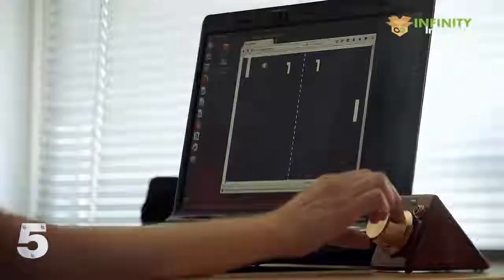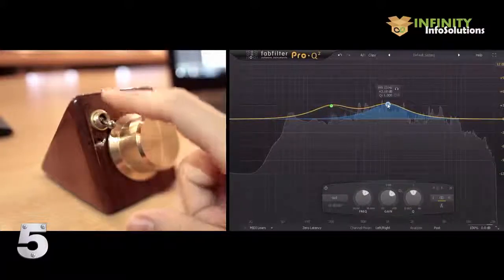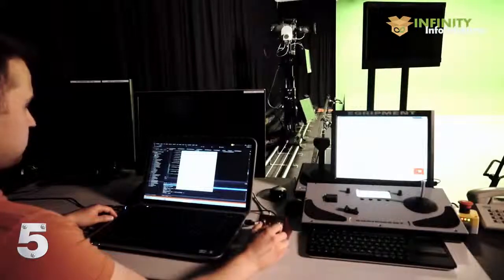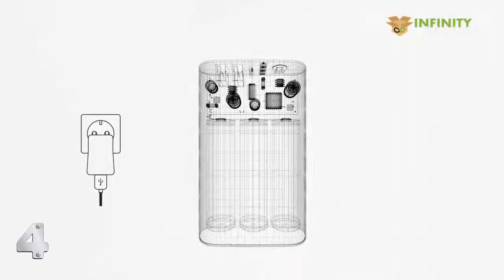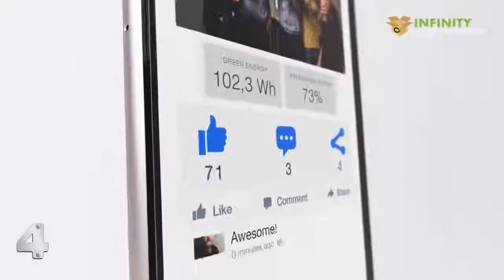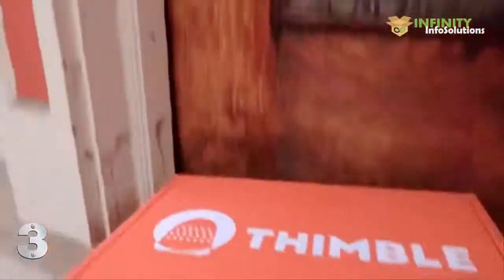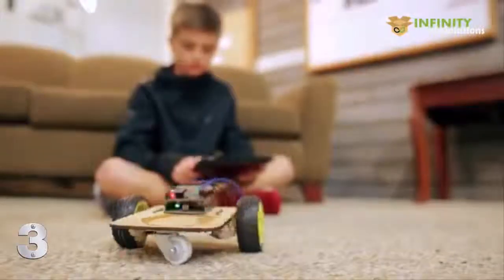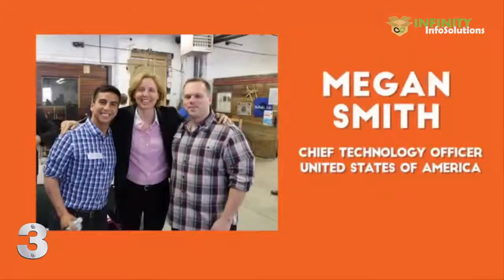5 inventions That You Didn't Know Existed #43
5 inventions That You Didn't Know Existed #43

5 inventions
5 inventions you won't believe exist
5 inventions that could change the world
5 inventions you didn't know existed
5 inventions you never knew existed
5 inventions that will
5 inventions that you didn't know existed
5 new inventions
5 new inventions you didn't know existed
5 new inventions that will
5 amazing inventions you didn't know existed
5 amazing smartphones
5 things you didn't know existed
5 things you didn't know about
5 things you never knew existed
7 things you didn't know existed
7 things you never knew existed
7 supercars you never knew existed
5 robotic gadgets you should buy
5 robotic gadgets
5 bike inventions
5 futuristic inventions
5 future technology that will change the world
5 future inventions
5 futuristic gadgets
5 futuristic wallets
5 futuristic gadgets for dogs
5 futuristic inventions available now
5 futuristic wallets you must have
5 futuristic things you can buy online
5 futuristic tech inventions
top 5 futuristic technologies
5 futuristic skateboards
5 futuristic gadgets available now
5 futuristic home gardening inventions
5 futuristic motorcycles
5 inventions you must have
top 5 smartphones 2016
top 5 tech
top 5 drones
top 5 drone inventions you must have
top 5 drones with camera
top 5 drones you should have
top 5 iphone gadgets you should buy
top 5 iphone apps
top 5 iphone 6s cases
top 5 iphone games
5 futuristic toys every kid must have
smartphone gadgets
smartphone gadgets you should buy
smartphone gadgets everyone must have
smartphone gadgets you need to get
smartphone gadgets for android
smartphone gadgets you must have
iphone gadgets you should buy
iphone gadgets you must have
iphone gadgets camera
iphone 7
iphone 6s
pet gadgets
bike inventions you must have
top 5 photography gadgets you should have
top 5 photography gadgets
coffee gadgets
3d printer inventions
3d gadgets
5 wireless earphones headphones you should buy
home gadgets
computer gadgets you must have
computer gadgets you should buy
computer gadgets you should have
cool computer gadgets
best computer gadgets
top 5 laptops
top 5 gaming laptops
top 5 car gadgets
top 5 bike inventions
top 5 gopro accessories you should buy
top 5 smallest drones
top 5 camera gadgets
samsung smartwatch
samsung galaxy
microsoft
microsoft surface pro 4
camera accessories
camera gadgets for smartphone
camera gadgets for iphone
camera gadgets you should have
dslr camera
top 5 electric bikes
top 5 electric scooters
top 5 electric cars
electronic gadgets
electronic gadgets home electronics
5 New Inventions That Will Blow Your Pants Off
5 inventions that will knock your pants off
top 5 fitness watches
top 5 fitness trackers 2016
top 5 fitness gadgets
latest inventions
latest inventions in technology 2016
latest gadgets
latest smartphones 2016
latest technology
new inventions
google gadgets
world most advanced technology